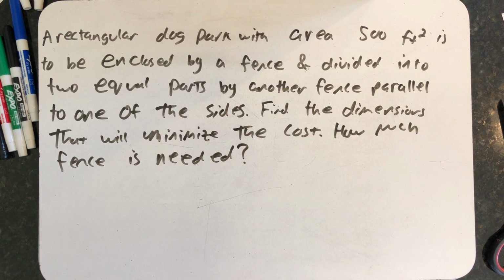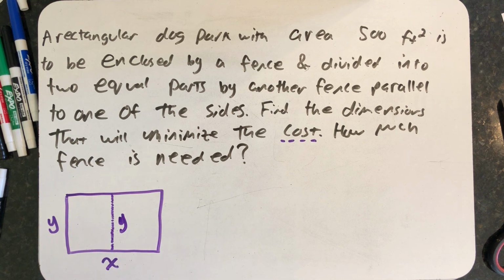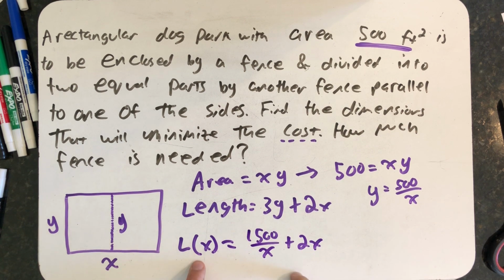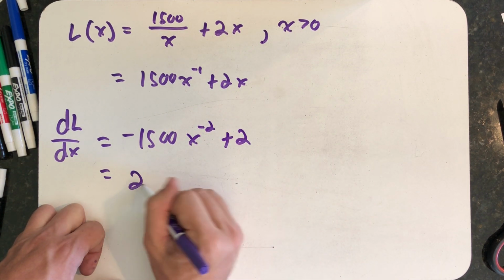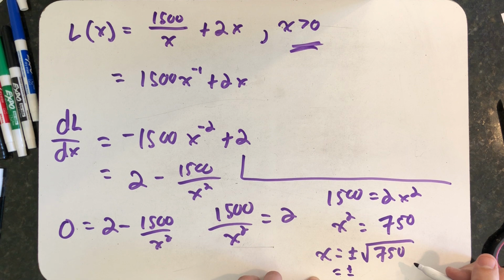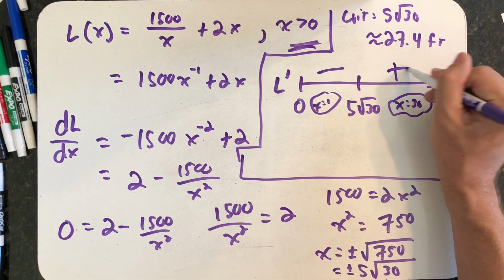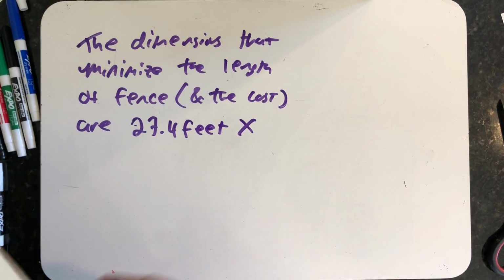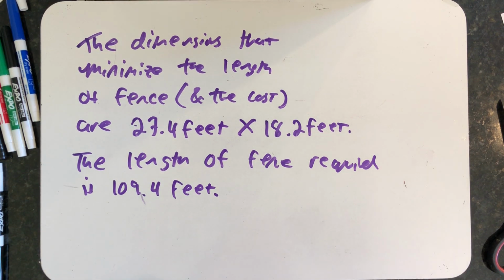Optimizing a dog park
We optimize the dimensions of a dog park.